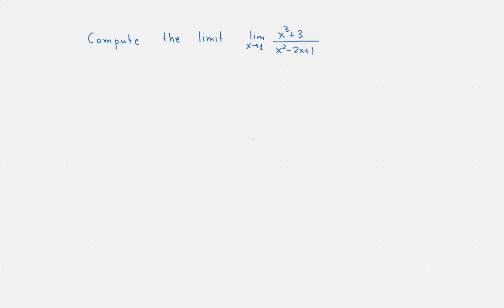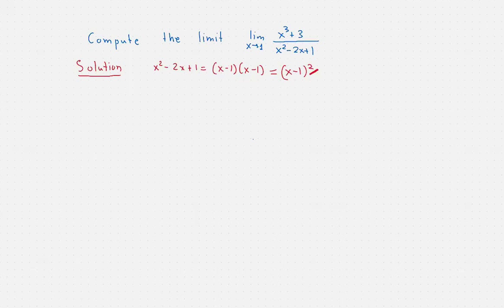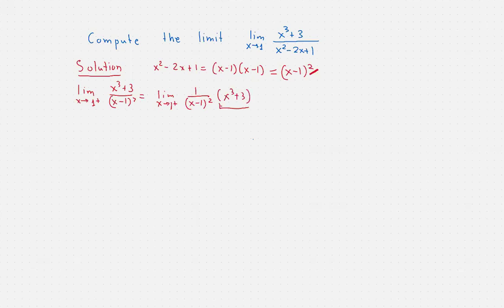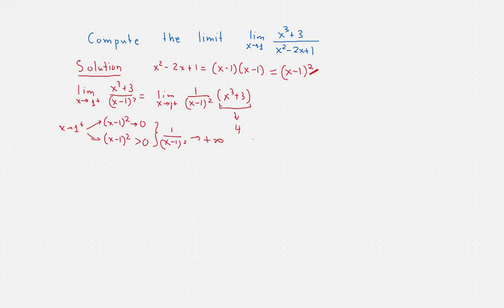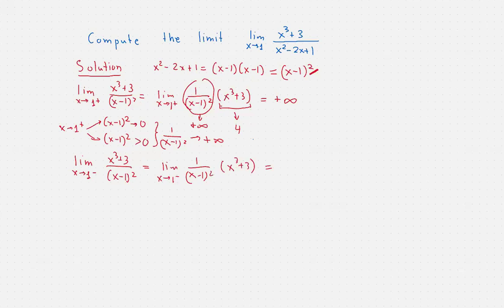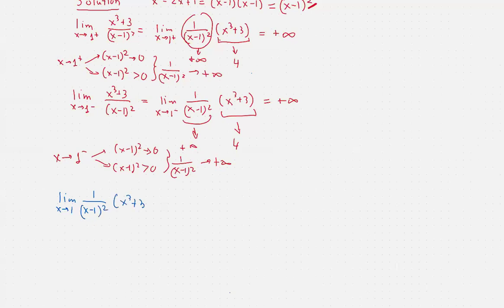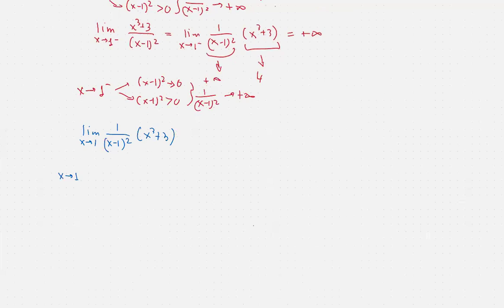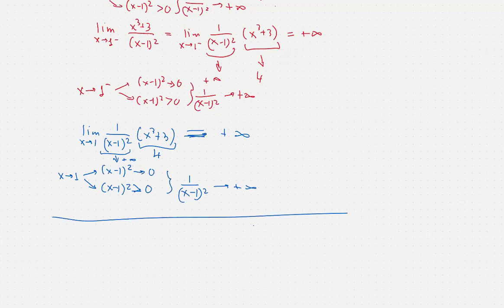Calculus for life sciences - Problem of the day - 30 - An Unusual Infinite Limit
In this video we look at a limit that turns out to exist without the need to consider one-sided limits.